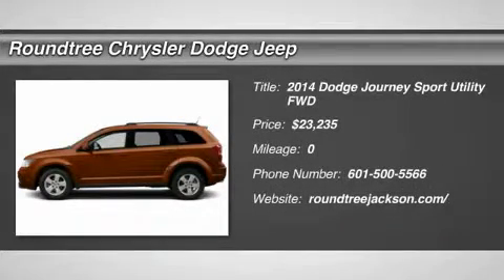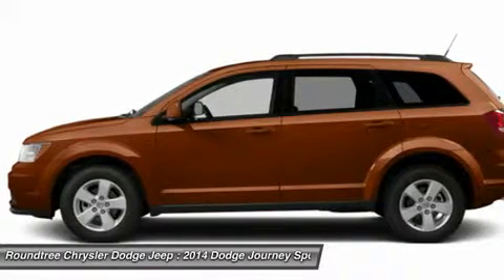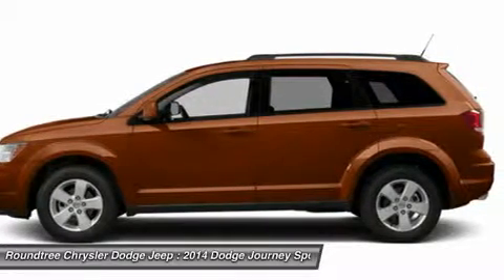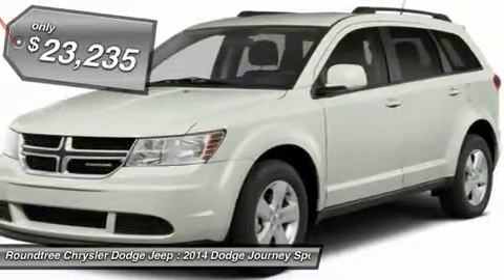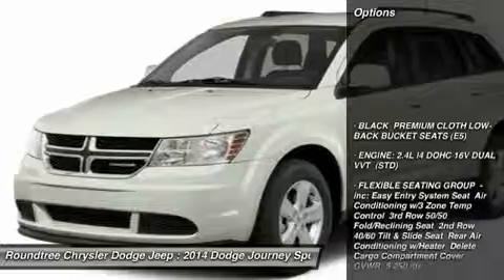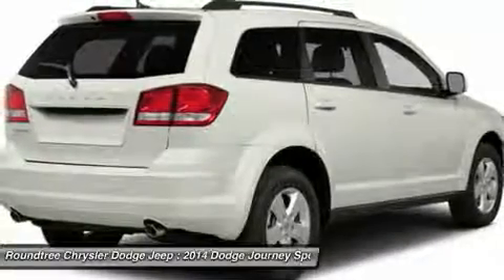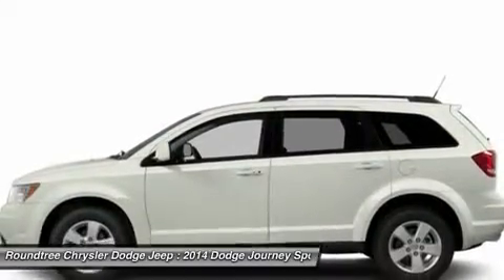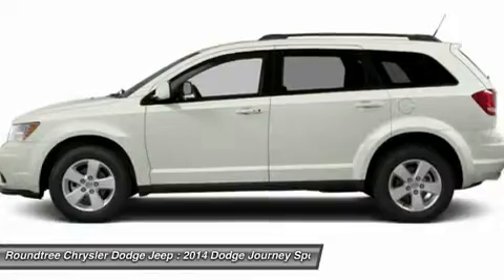2014 DODGE JOURNEY Jackson, MS ET280696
2014 DODGE JOURNEY Jackson, MS
Stock# ET280696

5395 I 55 N.

Looking for the right car? Today could be your lucky day. With 0 miles, this Copperhead Pearlcoat, 2014 Dodge Journey equipped with Automatic transmission could be yours. Request more information and set up a test drive right away.